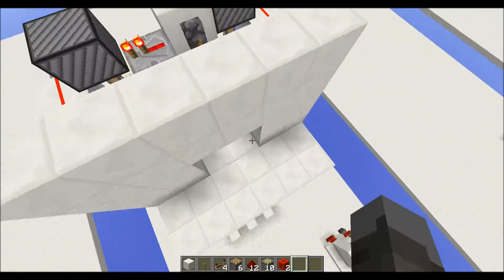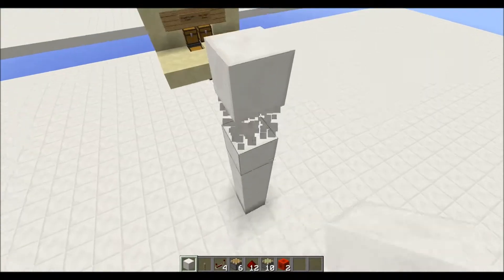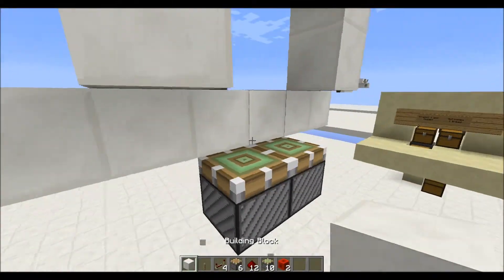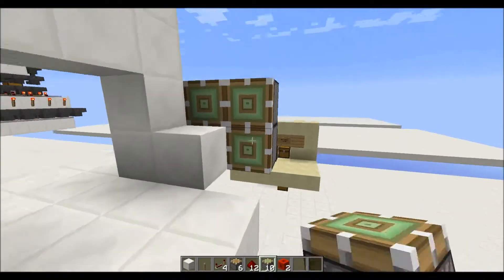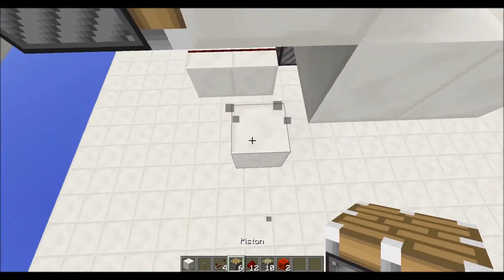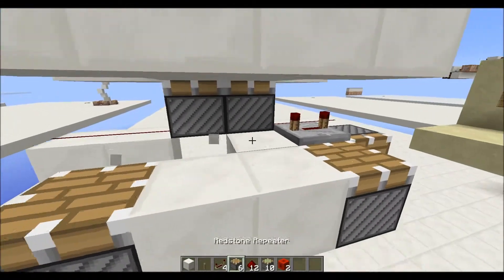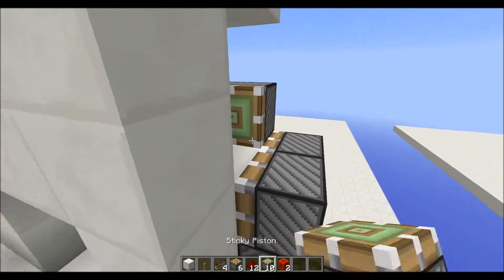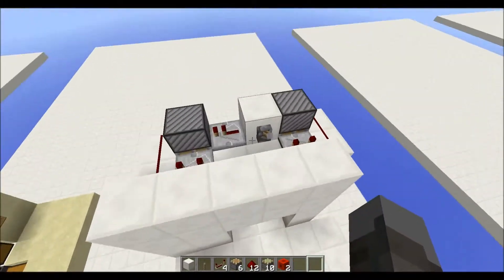2x2 Flush Seamless Piston Door [Tutorial]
Please tell all of your friends about me, as I only have very few subscribers, and views. I'll take all the help I can have.

Minecraft, the game of all GREATNESS.

|WARNING|
If you buy this game, you will stop having a life, and start having an amazing time.